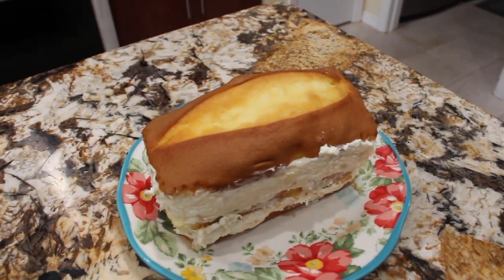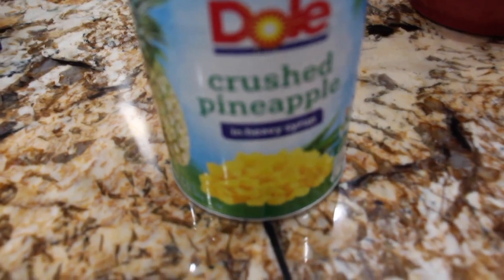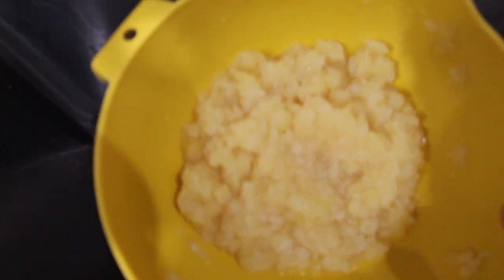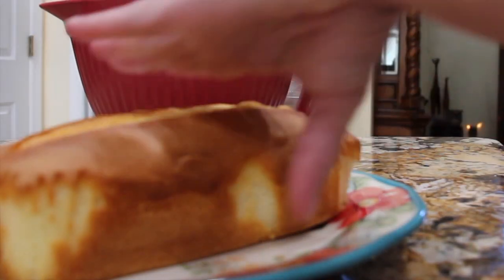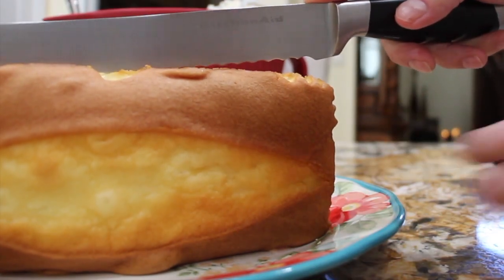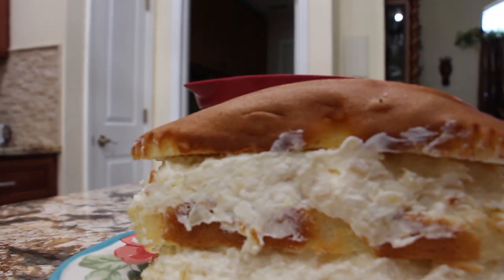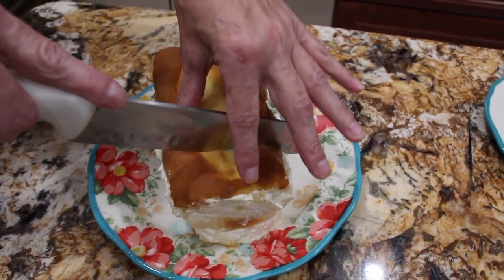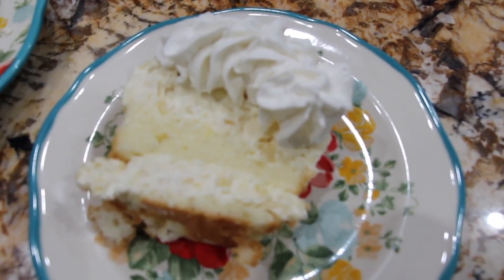POUND CAKE/QUICK AND EASY PINEAPPLE CREAM CHEESE POUND CAKE/EPISODE 866/CHERYLS HOME COOKING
In this video I show you how to make a quick and simple  cheese pound cake in a hurry. This is my go to when I need a dessert in a hurry.

INGREDIENTS:

2- Packages  Cheese Cheese ( Room Temp)
1- 20oz. can of Crushes Pineapple
1- Ready made Pound Cake ( 11.5 oz.)

DIRECTIONS:

Place your ( Room Temp) Cream Cheese in a mixing bowl...
Drain some juice from the crushed pineapples...( excess juice)...
Add crushed pineapple to the cream cheese and mix till combined...
Slice your store bought pound cake ( or if you make your own) into three slices.
Place the bottom slice onto a dish...
Add some of the cream cheese mixture to the pound cake spread out and flatten the best you can.
Add the second slice of pound cake on top and repeat. Till you place the top of the pound cake...
Take a knife and spread the mixture on the sides to even it out.
Wrap the pound cake in plastic wrap...
Place in fridge for about 4 hours to until firm.
Slice and eat, either with whip cream or ice cream or both... ENJOY!